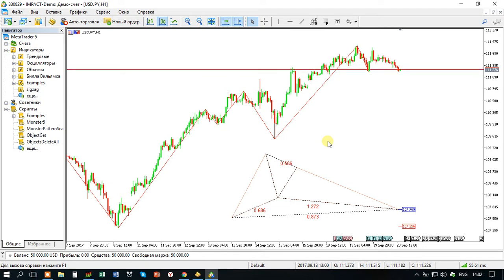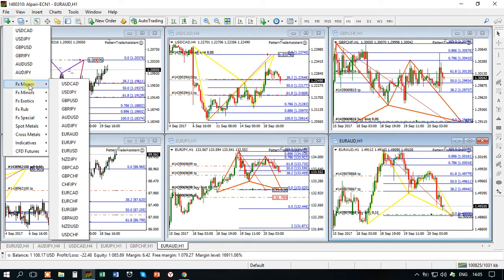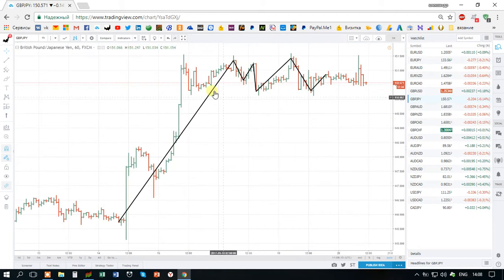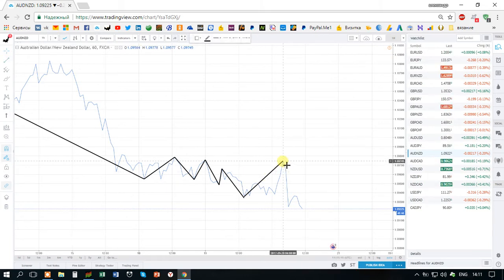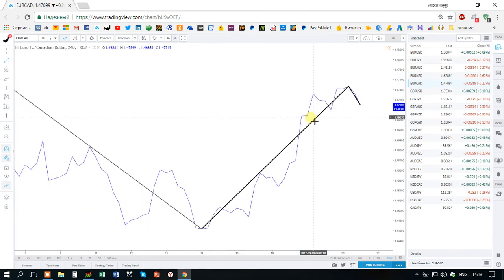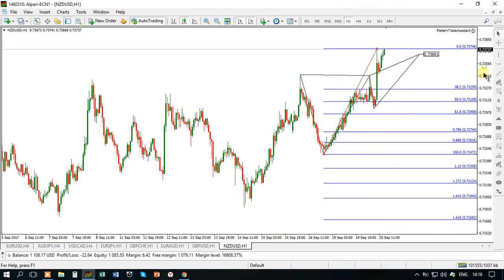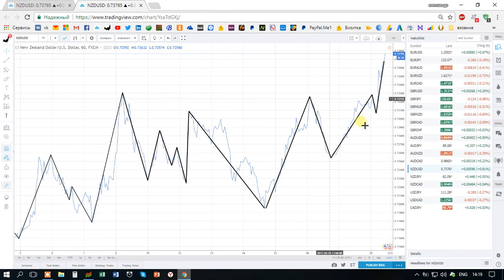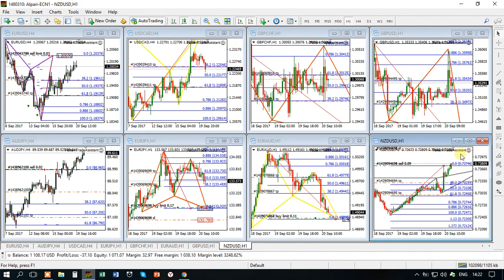Wednesday, 20 Sept. 2017